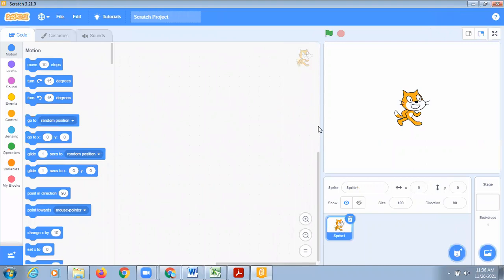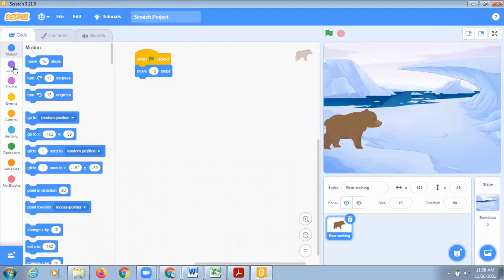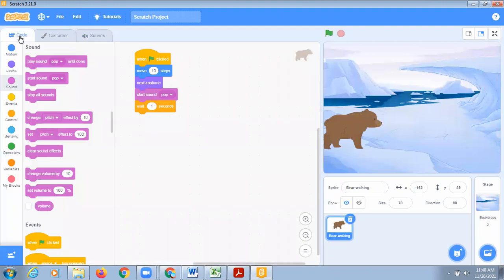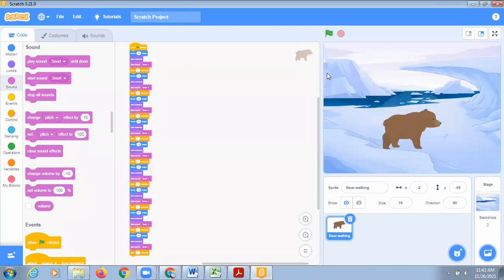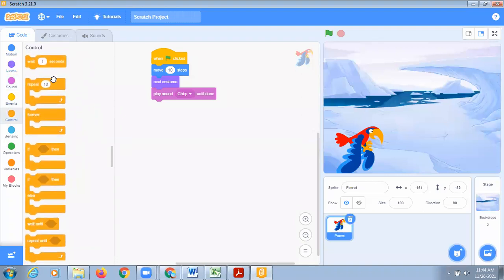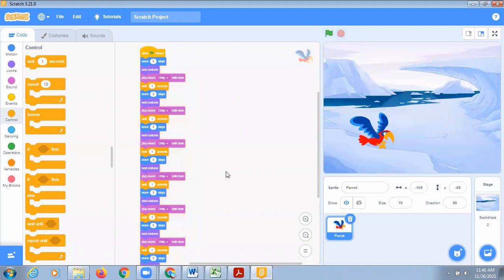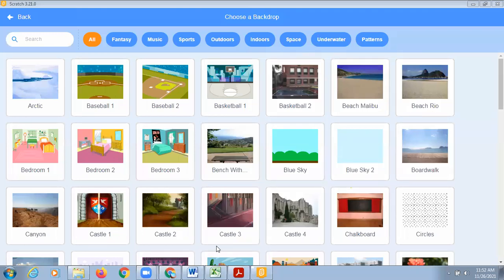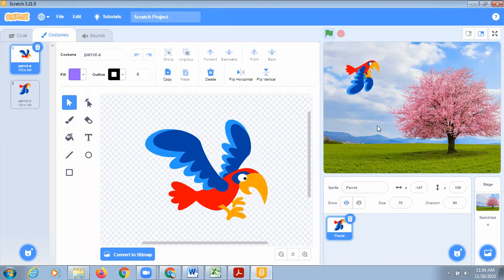Class 5 Ch6 Part2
Animating a Sprite, Choosing your Own Backgrounds